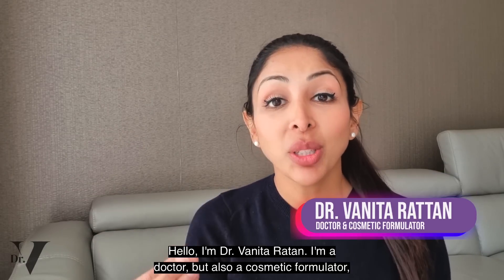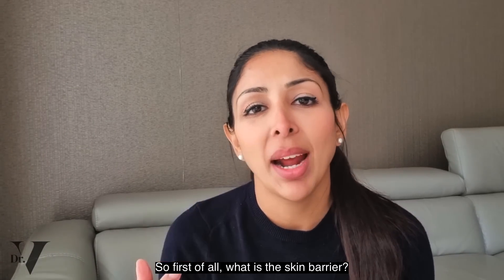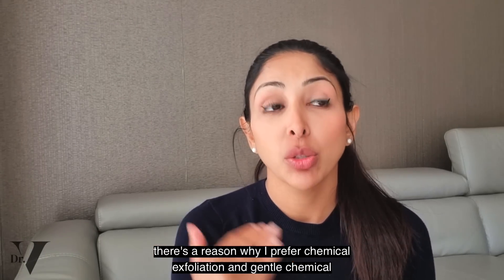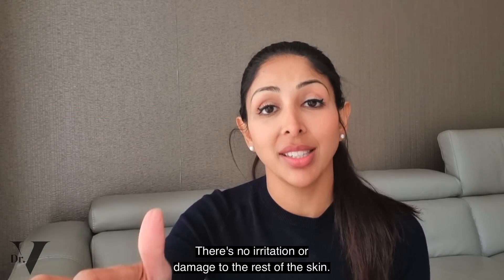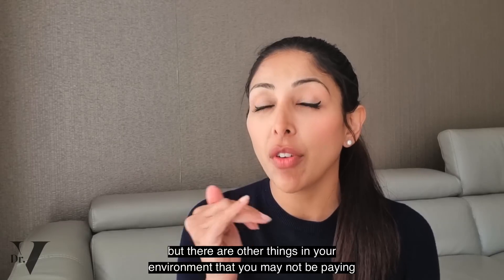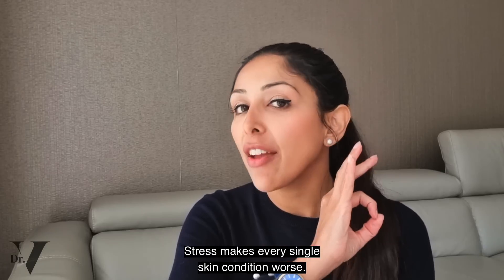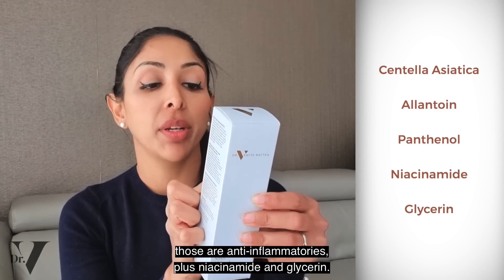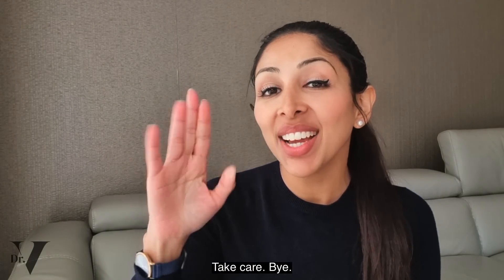DAMAGED SKIN BARRIER? | Skin Of Colour | Brown Or Black Skin